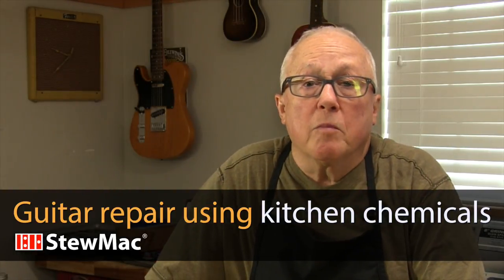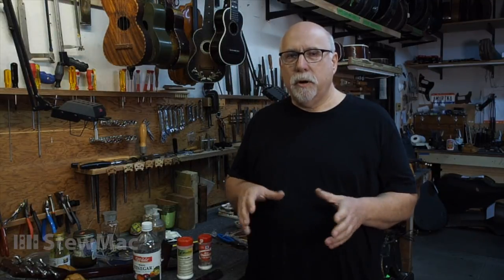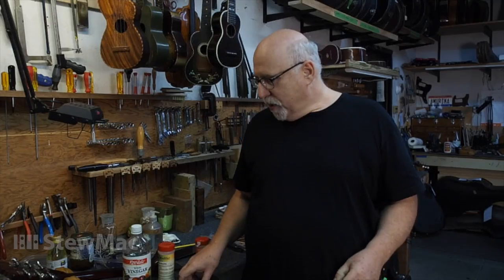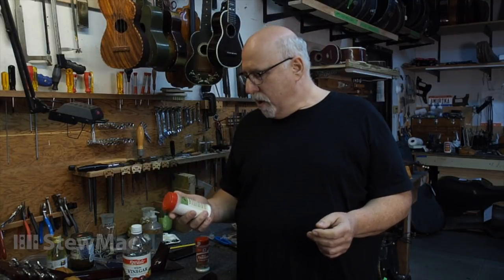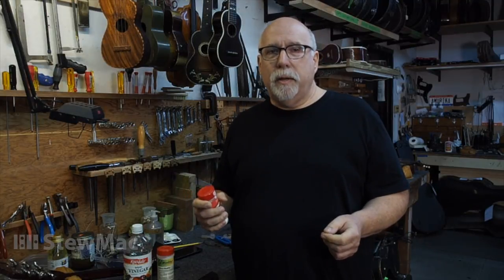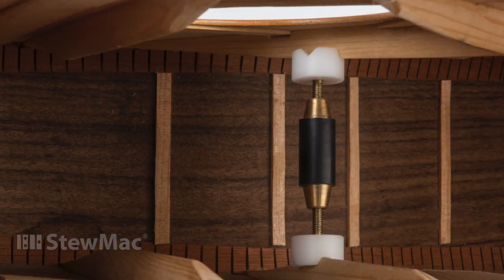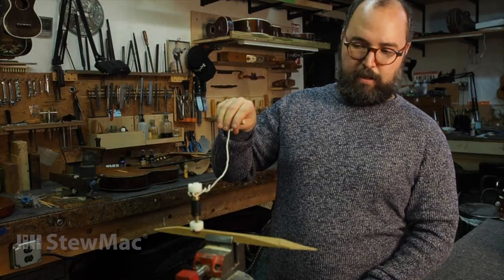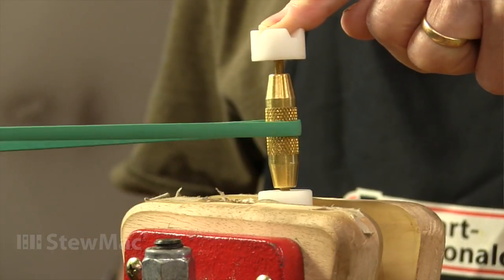Guitar repair using kitchen chemicals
Trade Secrets visits RetroFret Vintage Instruments in New York to talk guitars — and groceries. Steve Uhrik, RetroFret’s owner, shares tips for using chemicals you’ll find in your kitchen cabinet!

StewMac Brace Repair Jack